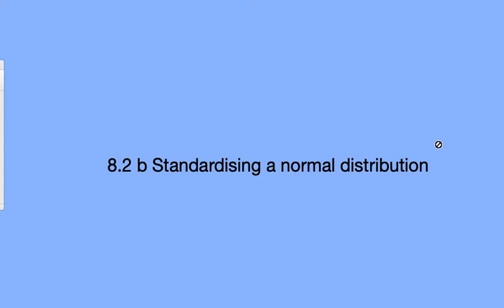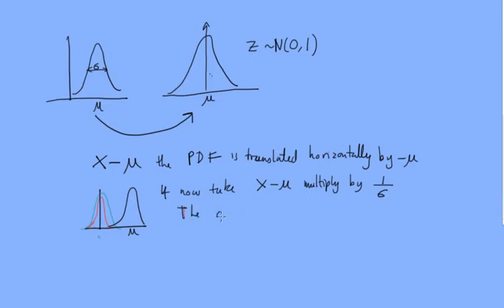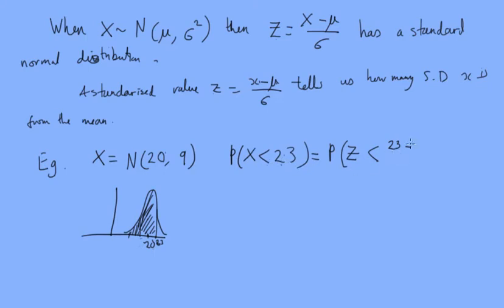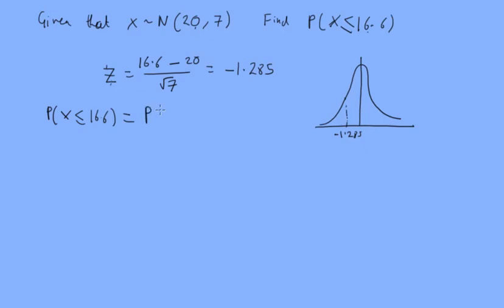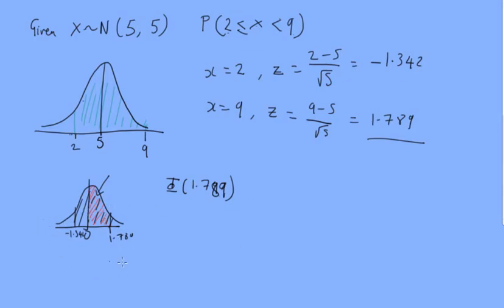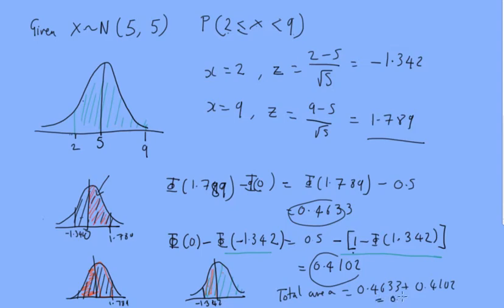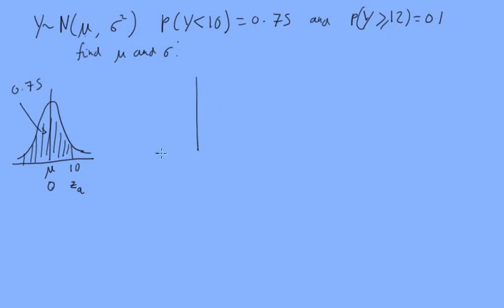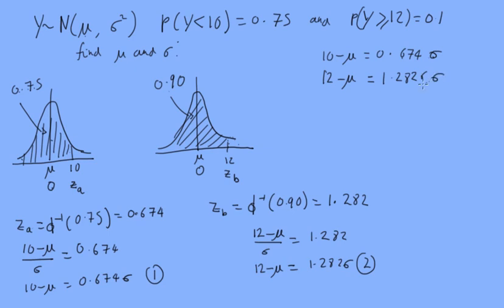8.2 b Standardising a normal distribution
A level maths CIE Probability and Statisitics